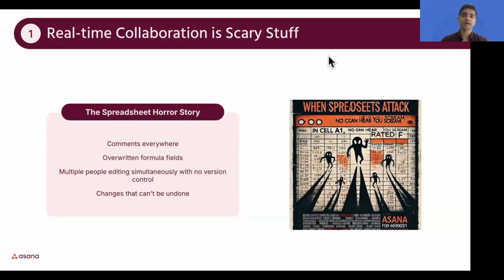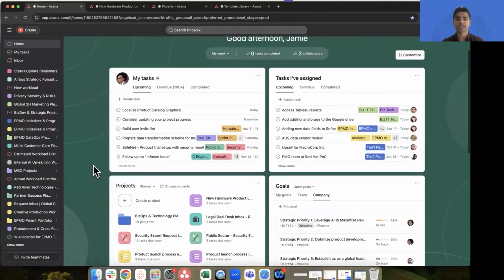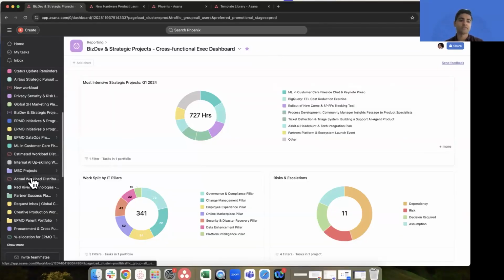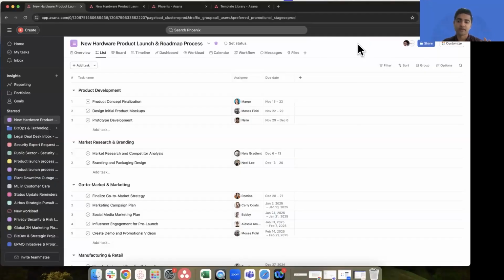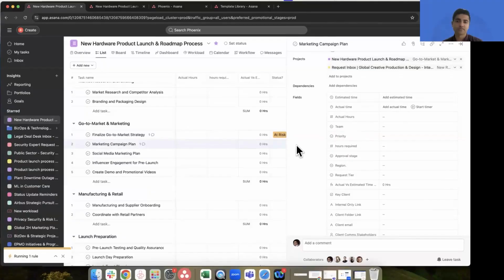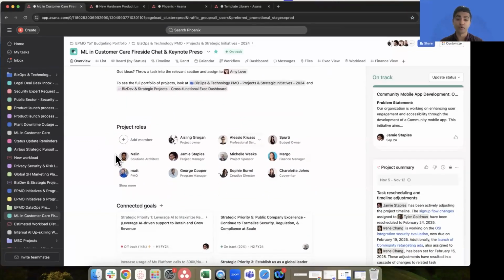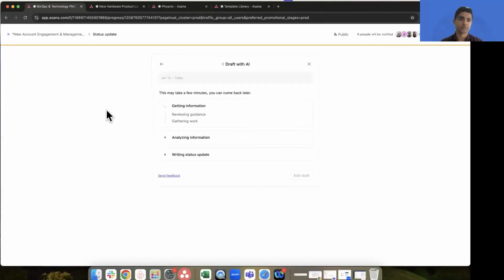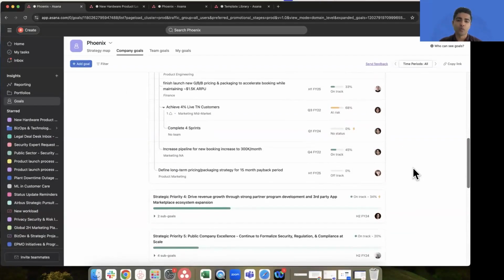How to solve 5 spreadsheet project management issues with Asana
Learn why spreadsheets fall short for project management and how Asana solves those problems. Experts Tim Bowman and Karan Usgaonkar share five key reasons to switch—and how Asana helps teams collaborate more efficiently.

Key moments:
00:00 How to replace spreadsheets for real-time collaboration
07:01 The issue with spreadsheets for customization
09:12 How to use Asana for better customization (demo)
15:01 Simplifying complexity with Asana
23:23 How to solve for data silos with Asana
33:10 A better way to track goals with Asana